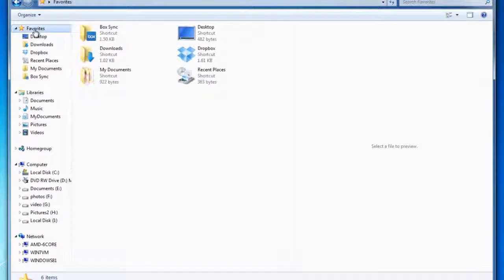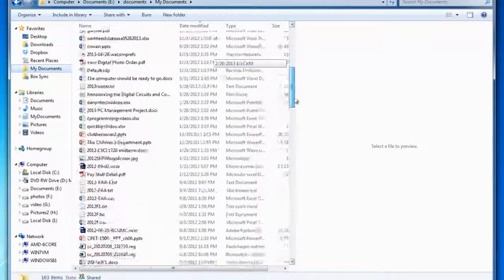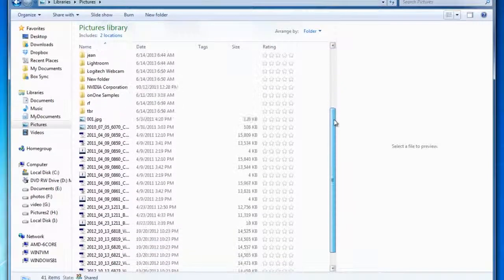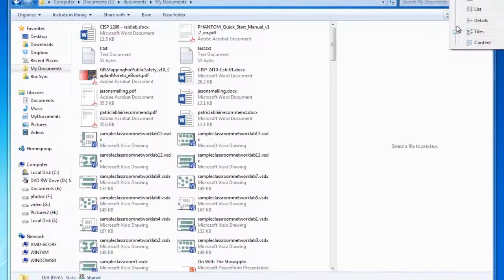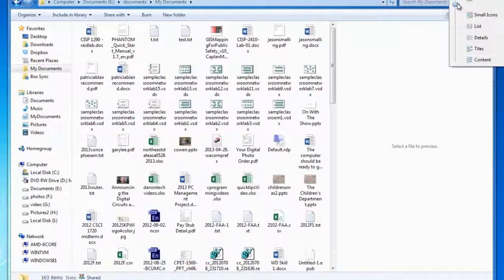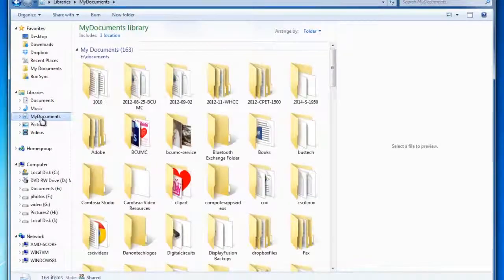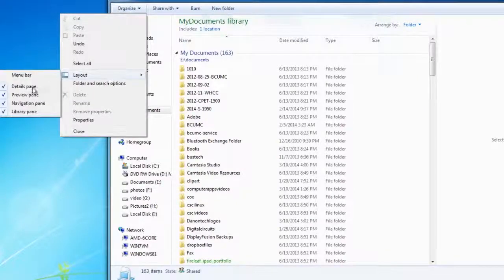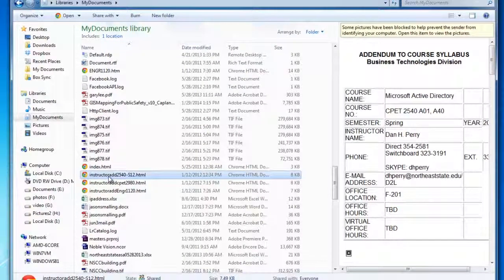Windows 7 Explorer Part 1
We begin to look at Windows Explorer in Windows 7.  Created for Northeast State Community College by Dan on Tech